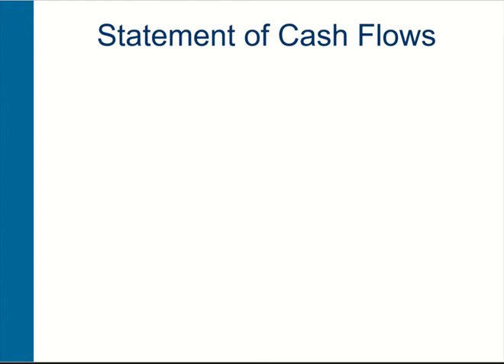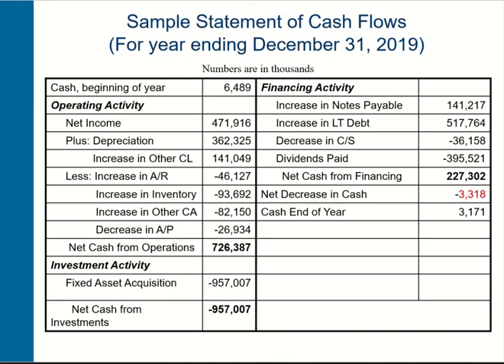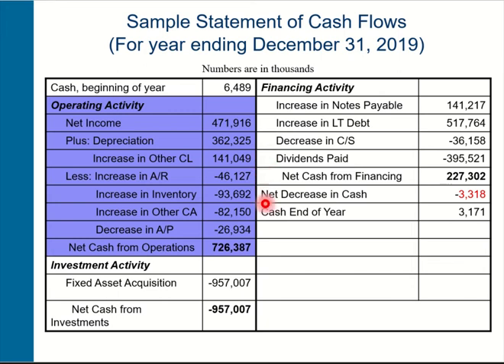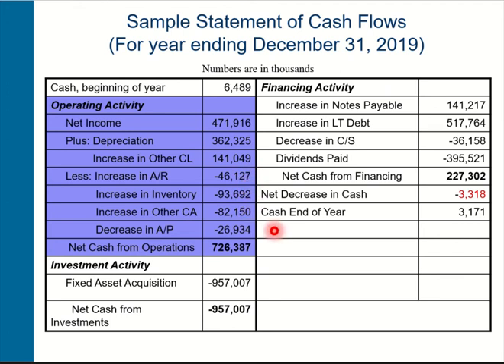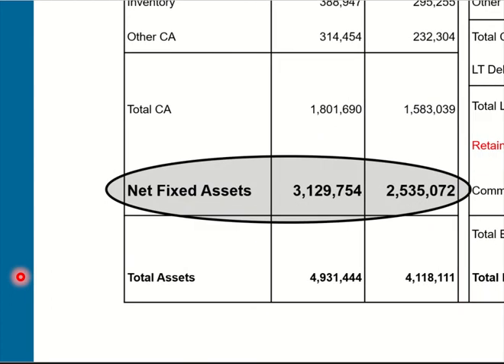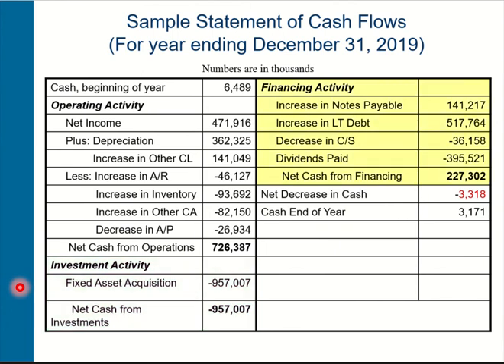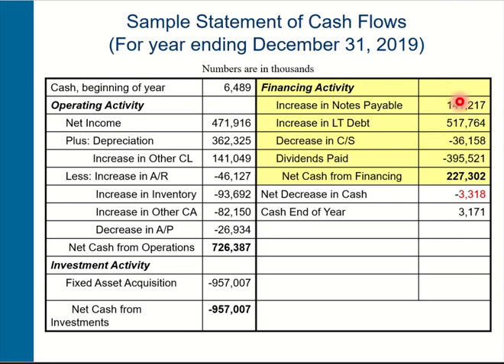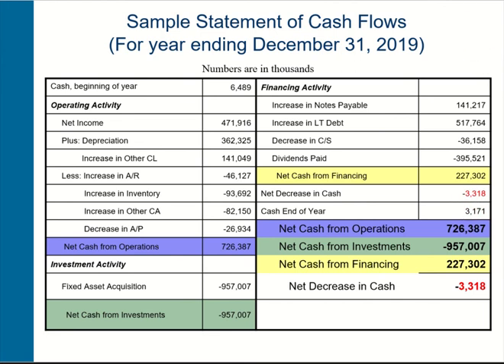MOS 2310 Lecture 2C Statement of Cash Flows